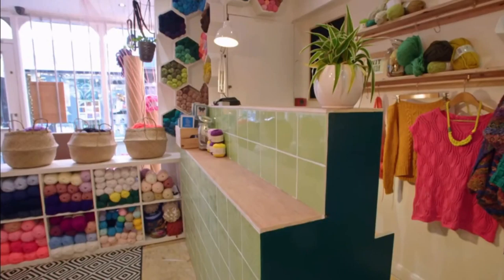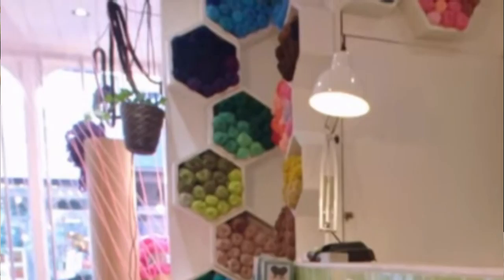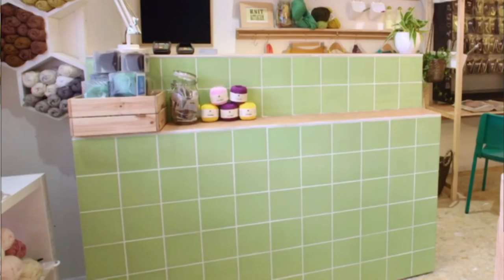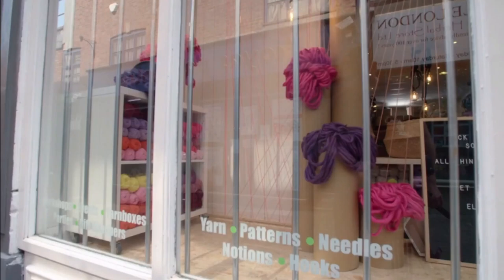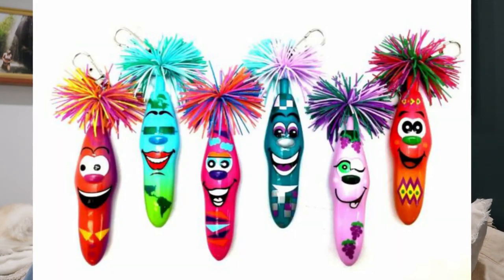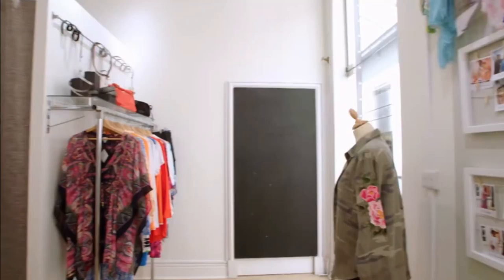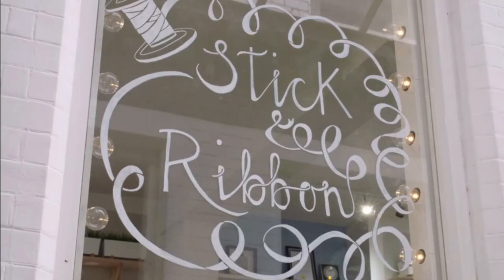Reacting to 'Interior Design Masters' Episode 3! Retail Revamp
Hi Peaches! In todays video I share my thoughts on the third episode of Interior Design Masters. In this weeks challenge the eight remaining contestants are paired up in teams of two to revamp a existing retail store. I share what each team does well and where they fall short and include recemmendations on how I would have improved each space.